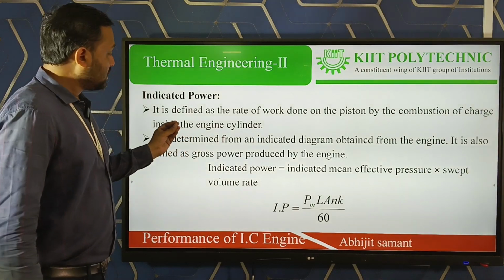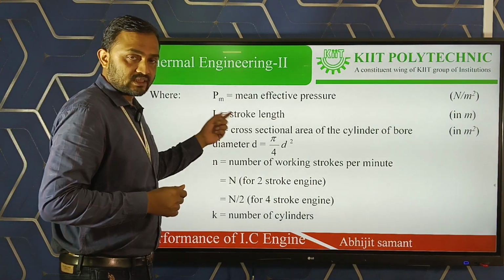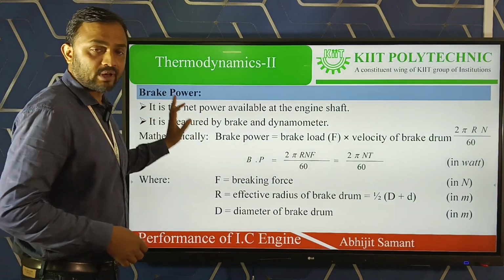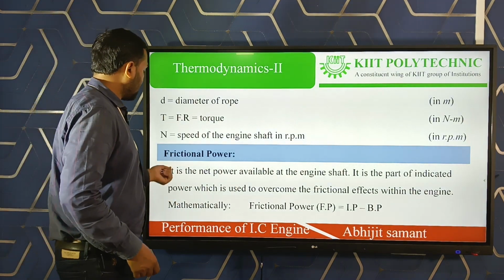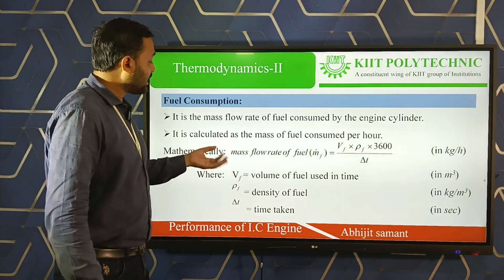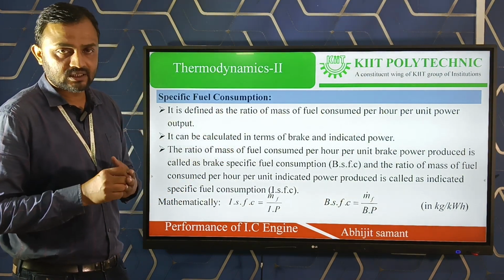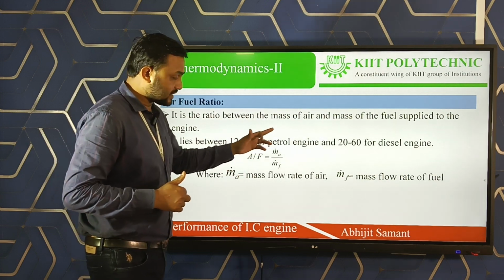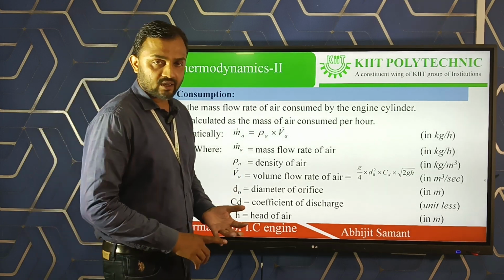Performance of I.C Engine_Thermal Engineering-II_4th Semester_Mechanical Engineering